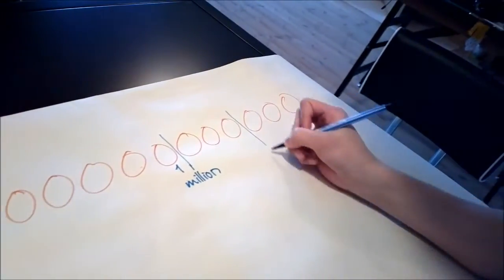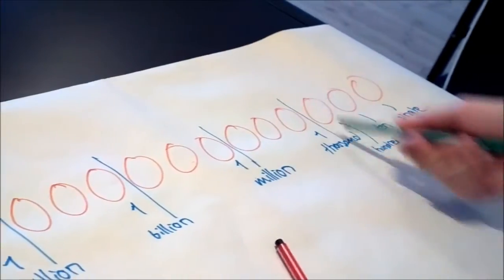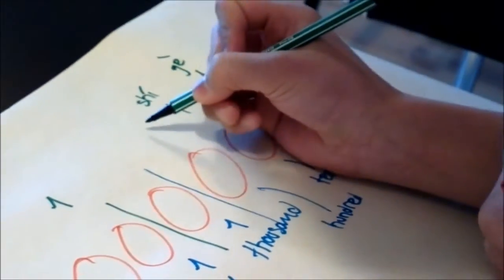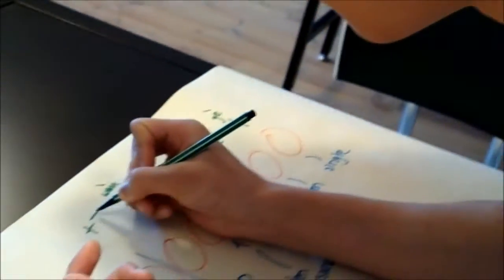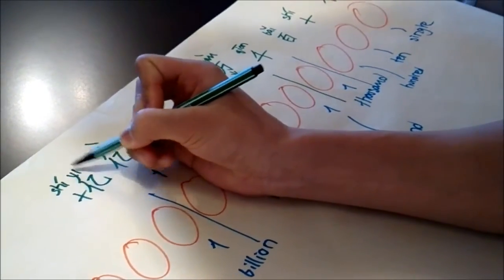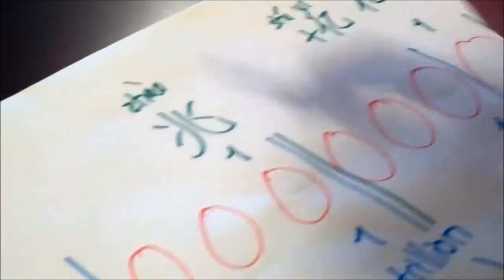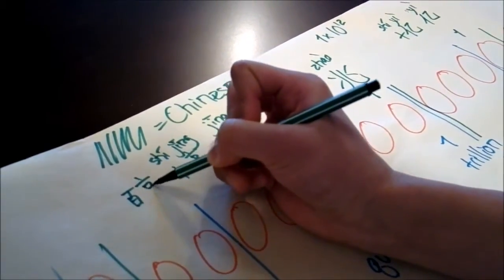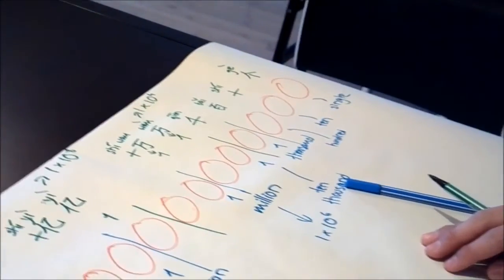Chinese Number system: Powers of Ten (Numberphile)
The Chinese Culture has a lot of things different from everything that we (The western society like the US and Europe) are used to. One of the things that are different is the Chinese number system and how we say and write numbers. In this episode, I explain how we Chinese deal with big numbers so the powers of ten.

In this episode I imitate the amazing maths Youtube Channel, Numberphile. Here is a link to their channel, I suggest that you go and check it out here: